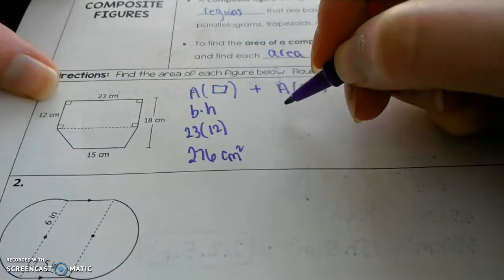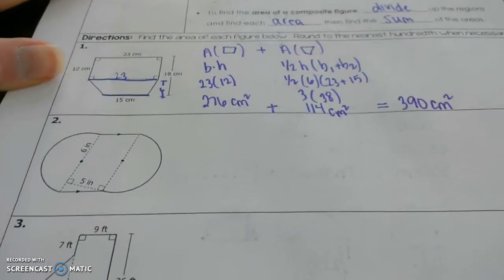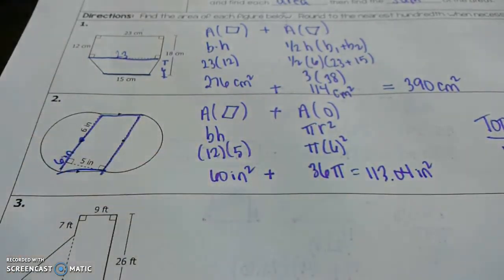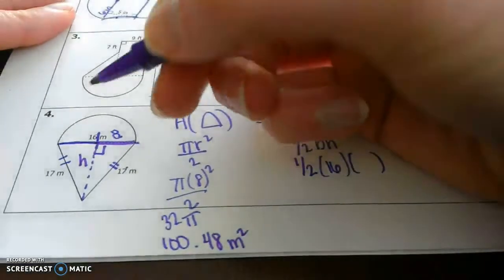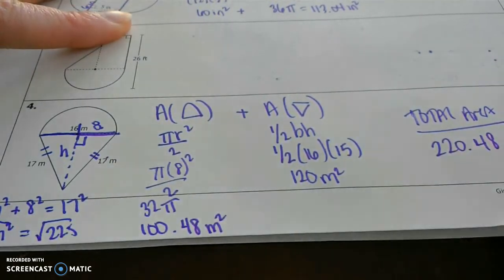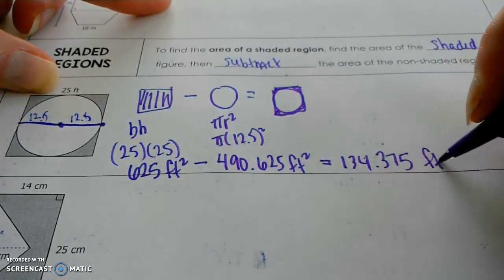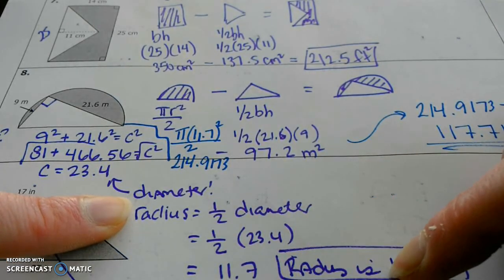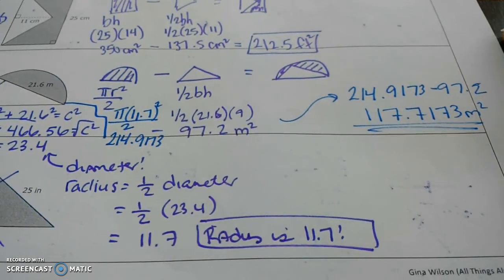Composite Figures Notes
Composite Figures and Shaded Regions